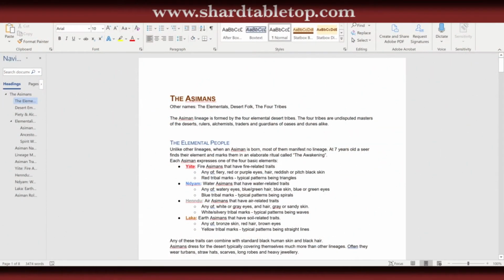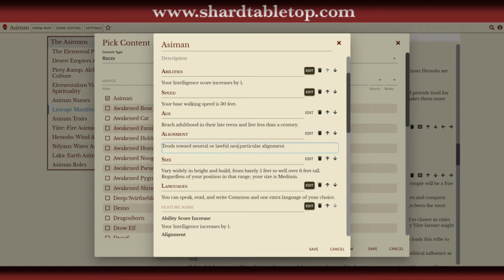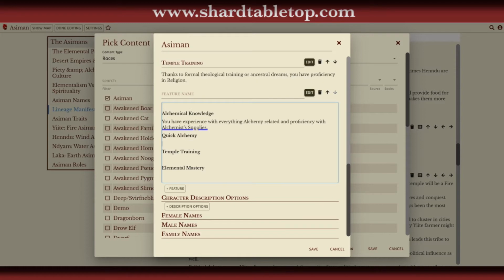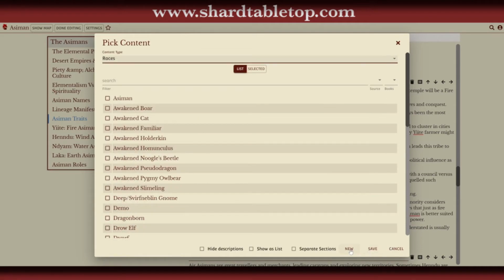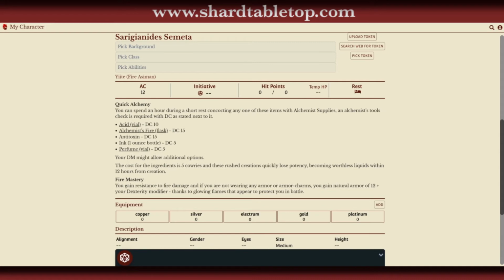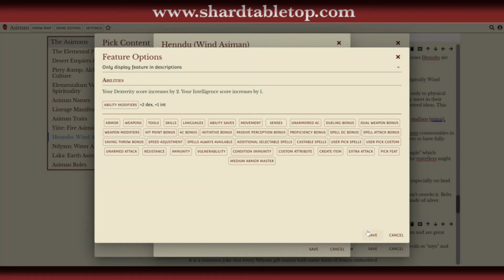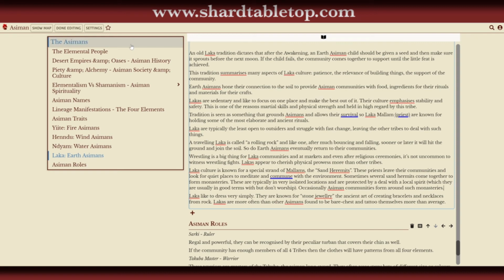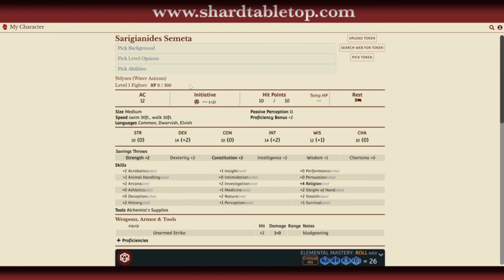Creating a Playable Race | Shard Tabletop Tutorial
This video walkthrough creating a new playable race with four subraces from importing the book text to complete modeling and creating characters that use the new race.

Shard Tabletop is a virtual tabletop and character sheet dedicated to the 5th Edition of the World's Greatest Roleplaying Game. Our focus is ease of use, seamless multi-device support, powerful homebrew tools, and providing high quality pre-packaged content.